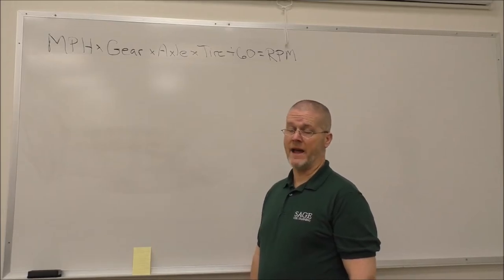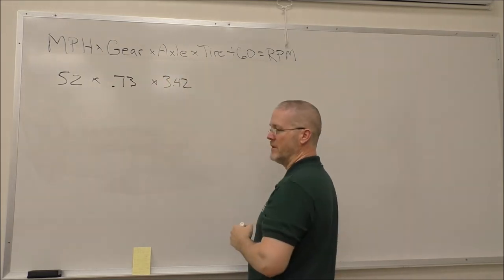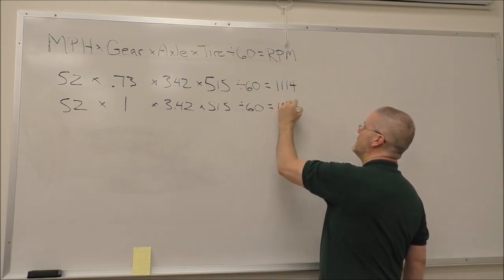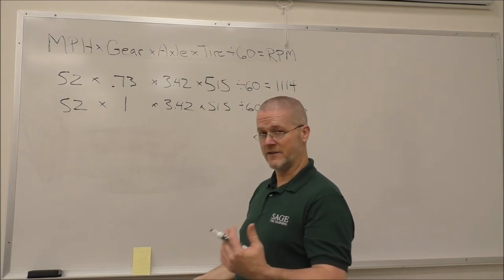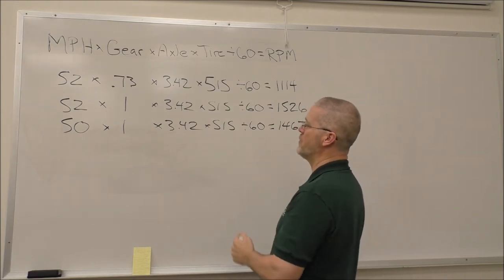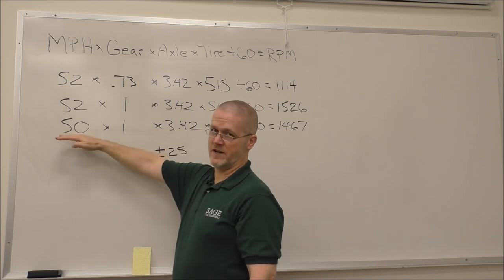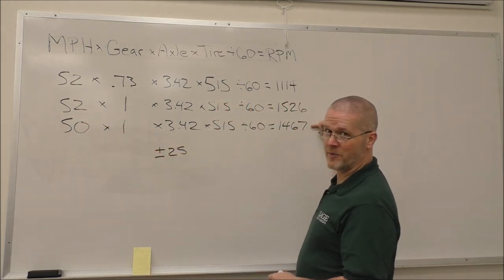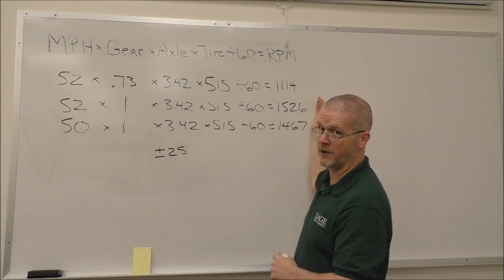The math behind shifting the non-synchronized transmission- Part 1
SAGE Instructor and PA CDL Examiner Skip McClellan gives a lesson on the math behind shifting the non-synchronized transmission.

Visit ProdriverU.com for more information on educational opportunities

Filmed by Bart Briody at Lebanon County Career School/Sage Truck Driving School in Lebanon, PA